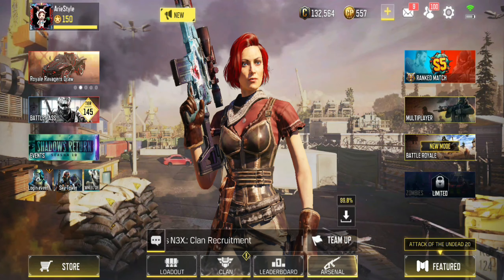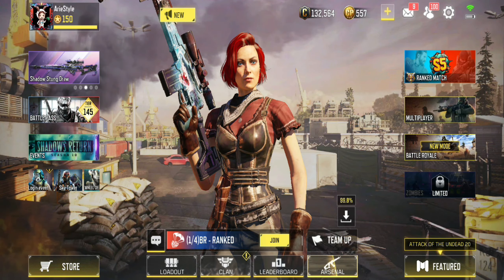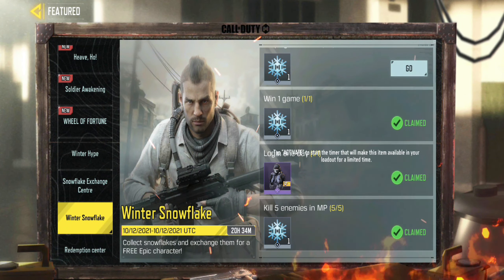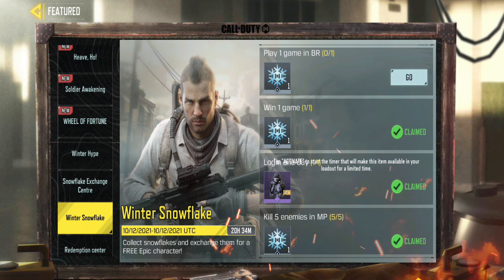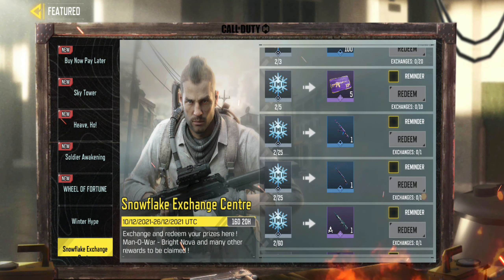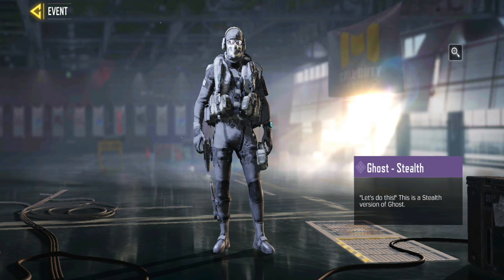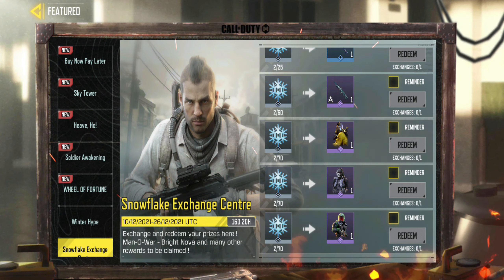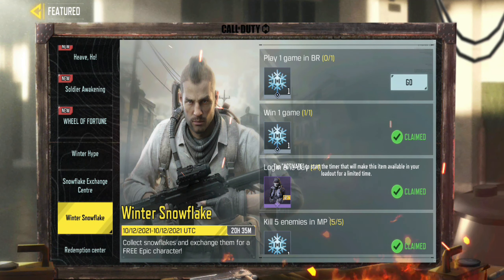HOW TO COLLECT SNOWFLAKES IN EXCHANGE EPIC REWARDS in COD MOBILE!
Get Free Soap - Hazmat, Ghost - Stealth and Hazmat - Bomber.

Hi, I'm Aries. Thank you for giving some time by watching this video that means a lot.